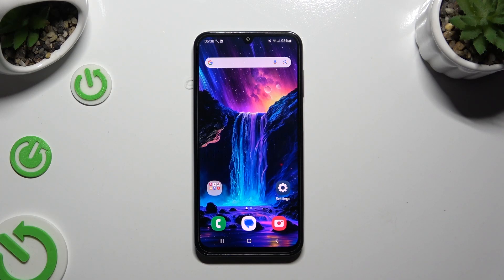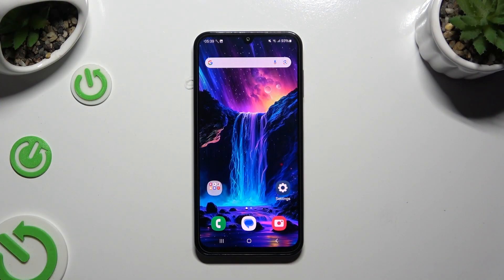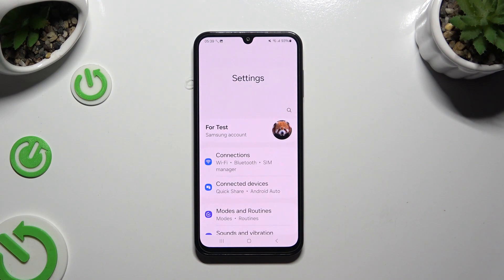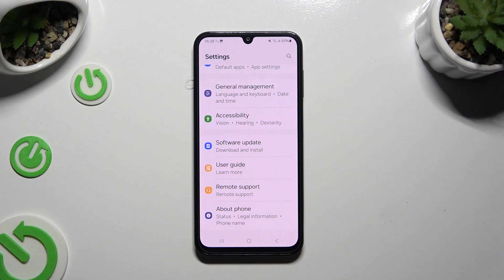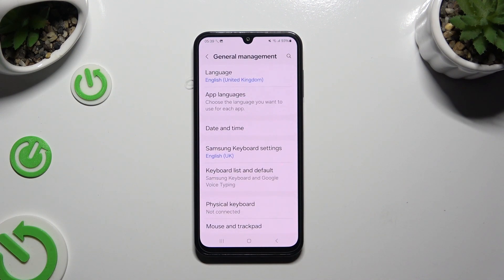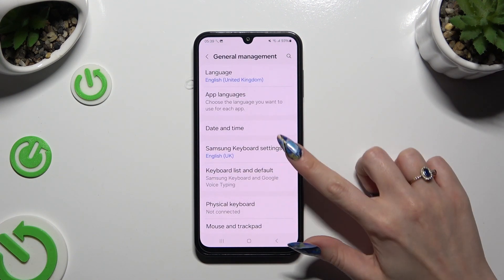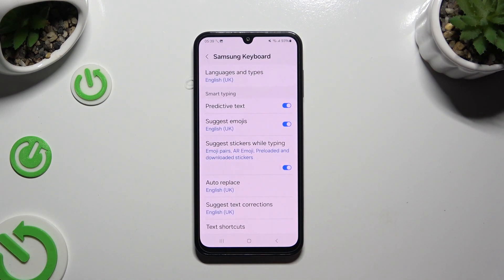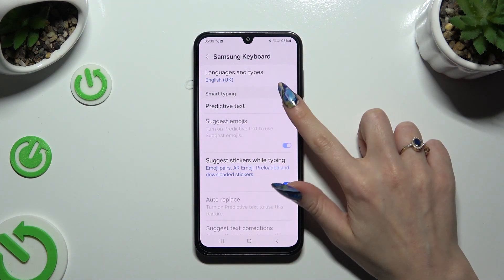How to Turn On/Off Predictive Text on SAMSUNG Galaxy M15?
Find out more:
This tutorial demonstrates how to toggle predictive text on or off on the Samsung Galaxy M15. Predictive text, also known as autocorrect, suggests words as you type, enhancing typing speed and accuracy. The tutorial guides users through accessing the device's keyboard settings, locating the predictive text option, and enabling or disabling it according to their preference. Additionally, it explains the benefits of predictive text and provides tips for optimizing its usage.

What is predictive text, and how does it improve the typing experience on the Galaxy M15?
Can you guide me through the steps to access the keyboard settings on the device?
Where can users find the option to enable or disable predictive text on the Galaxy M15?
Are there any specific scenarios where users might want to turn off predictive text?
How does predictive text learn and adapt to a user's typing habits over time?